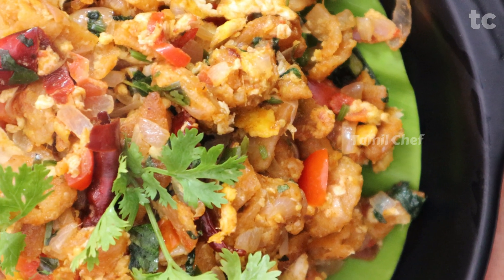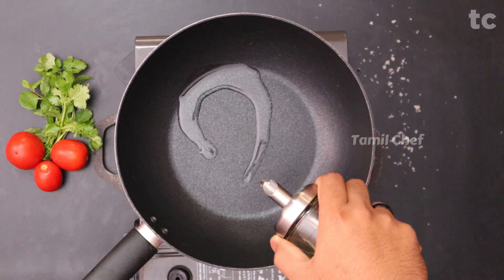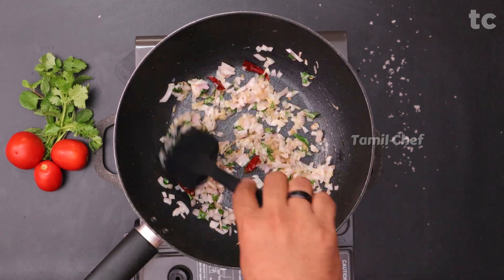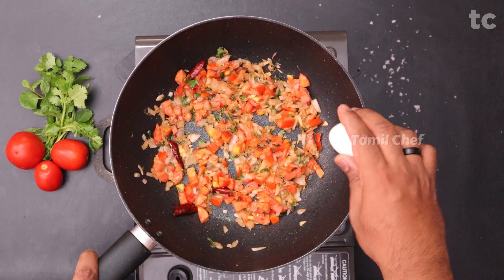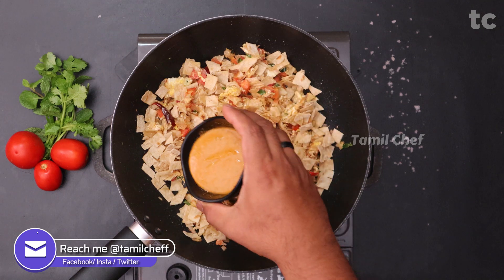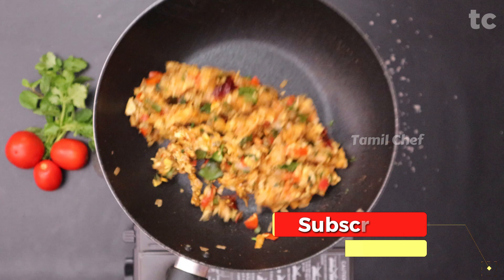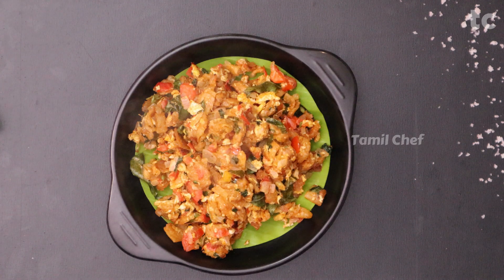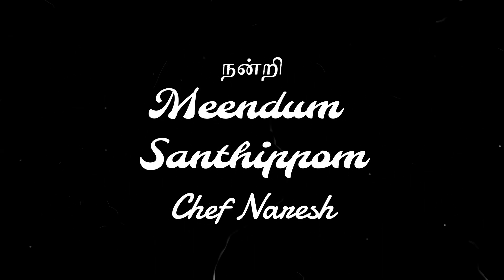Make something Yummy out of those Leftover Chapathis | Easy Recipe | Tamilchef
Make something Yummy out of those Leftover Chapathis | Tamilchef

Egg Kothu Parota is a popular South Indian street food dish that combines shredded flatbread (parota or paratha) with scrambled eggs, vegetables, and spices. Originating from Tamil Nadu, this dish is known for its delicious blend of textures and flavors. Here’s i used the leftover chapathis to prepare this chapathi kothu

Ingredients List
Refined Oil - 50ML
Fennel Seeds - 1/4 Tsp
Red Chilly - 2Nos
Chopped Curry Leaves
Chopped Onions - 1Nos
Chopped Tomatoes
Eggs - 2Nos
Chopped Chappathi - 2Nos
Salna Gravy - 1Cup
Chopped Coriander & Mint Leaves
Salt to taste
Springs of Curry Leaves